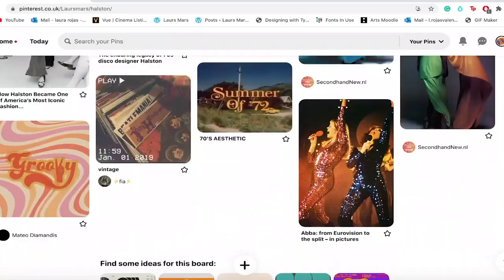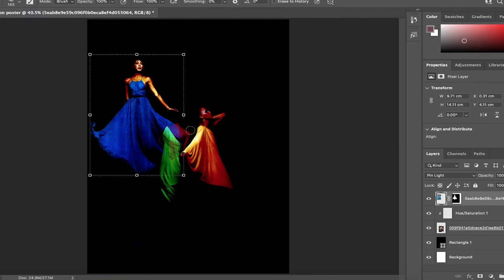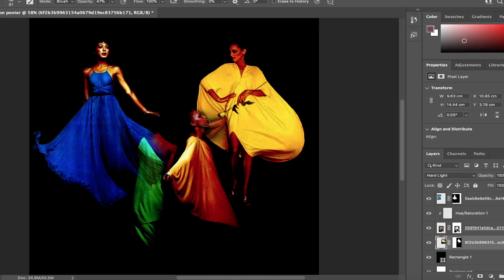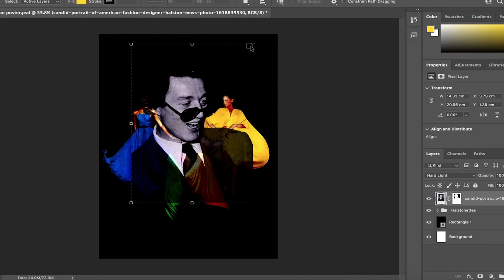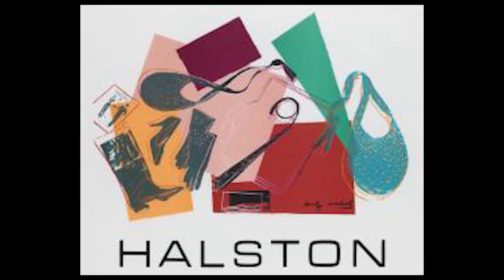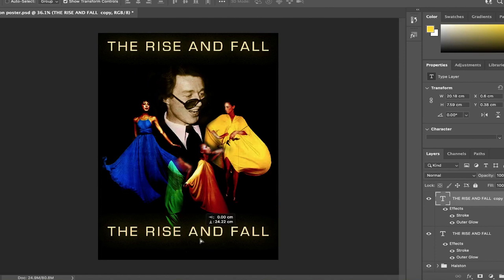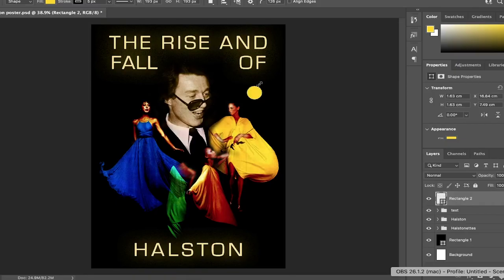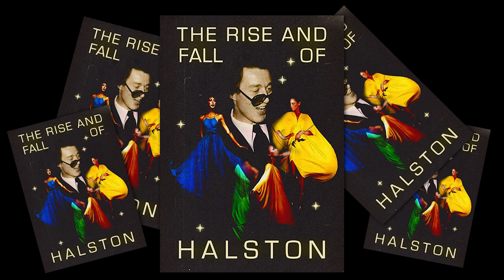The Rise and Fall of Halston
The rise and fall of Roy Halston Frowick watch to learn more about him and find out what Netflix didn't show in their limited series.

Hi, my name is Laura and I am a Latinx graphic designer from London. This channel will be based around the world of art and design, sharing interesting lives & stories of specific artists/designers or pieces of interest.